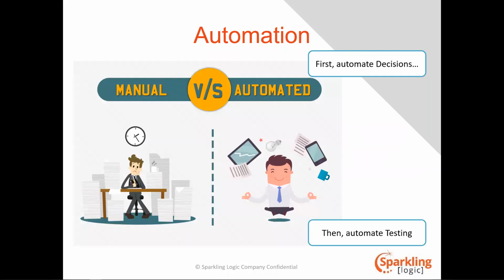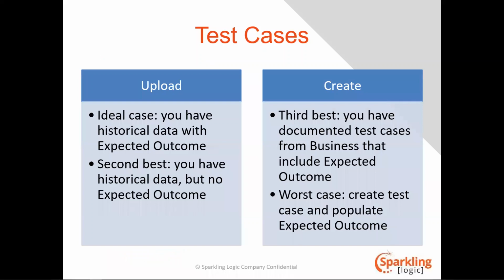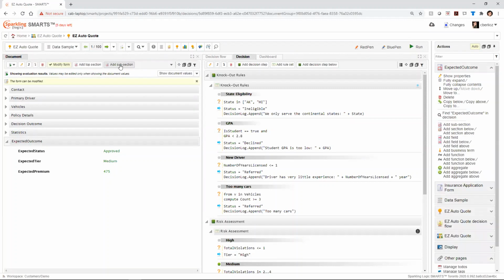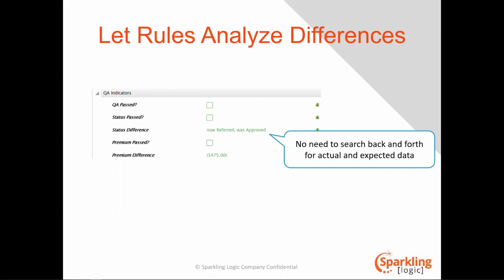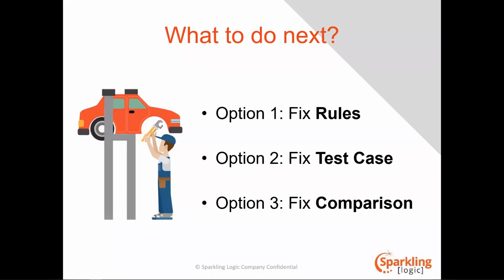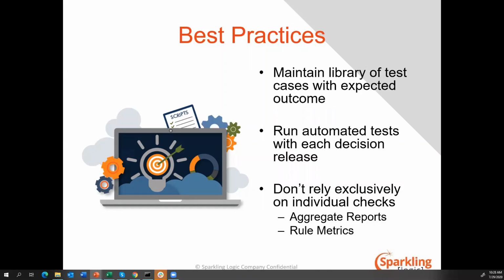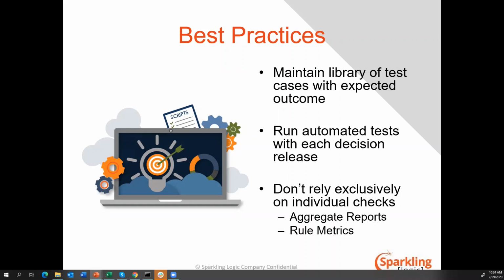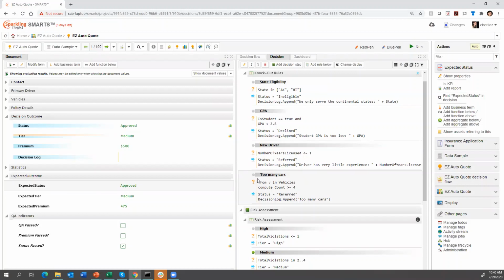DecisionCAMP July-2020 Session: Best Practices for Regressing Testing Decisions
Presented by Carole-Ann Berlioz from SparklingLogic